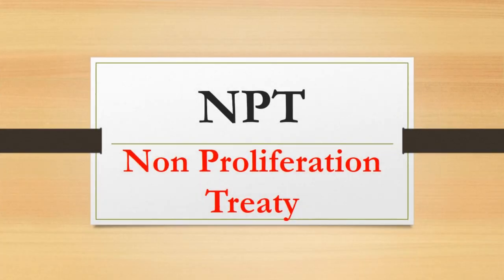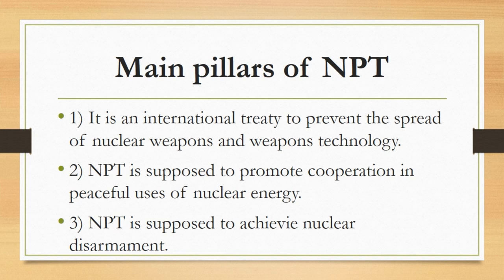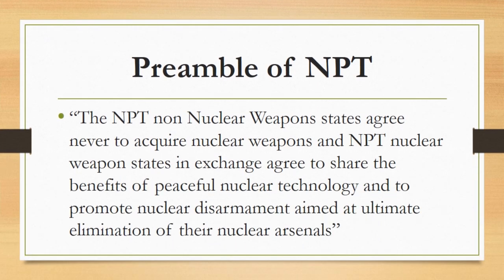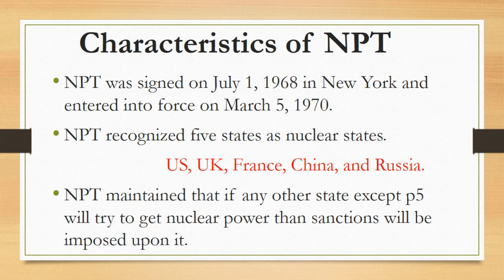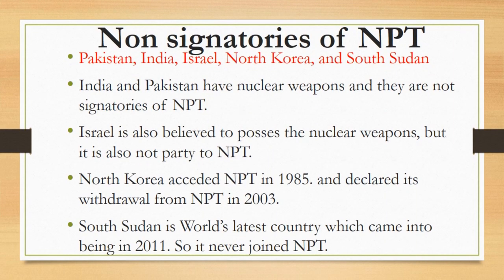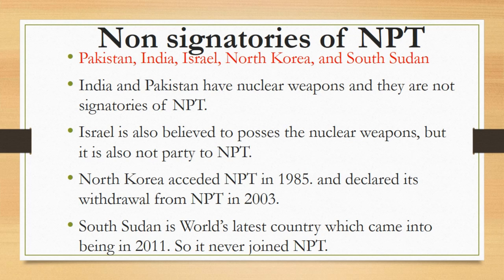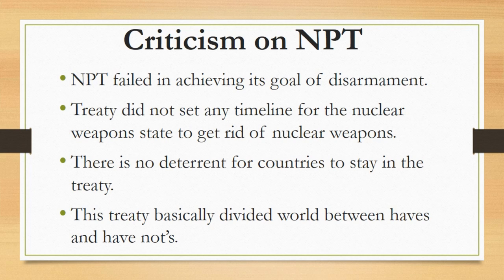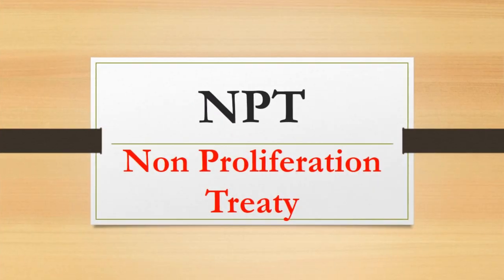NPT |Non Proliferation Treaty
Non proliferation treaty was signed on July 1, 1968 in New York. This treaty entered into force on March 5, 1970. NPT recognized five states as nuclear states. These states include US, UK, France, China, and Russia. This treaty recognizes these five states as nuclear weapon states and rest all as non nuclear weapon states.